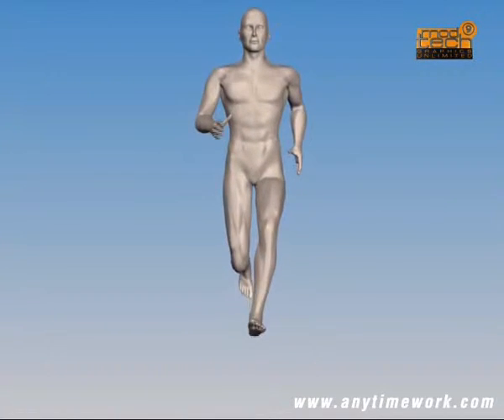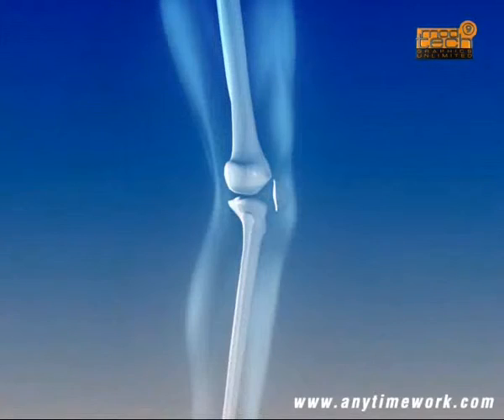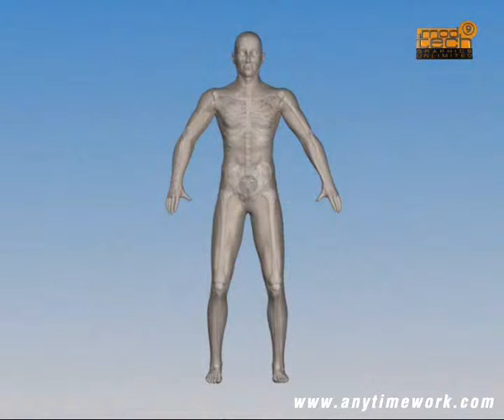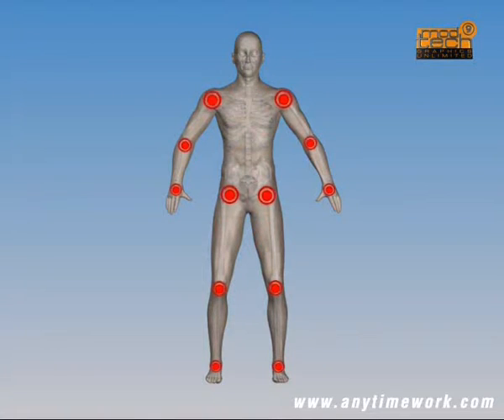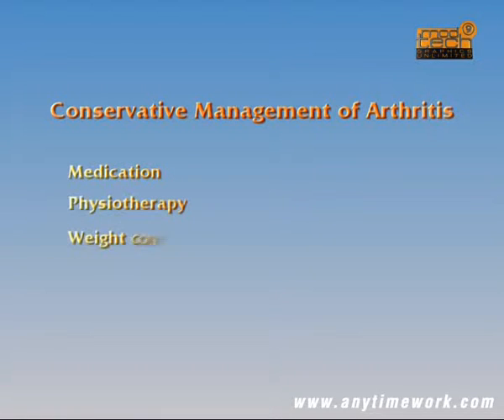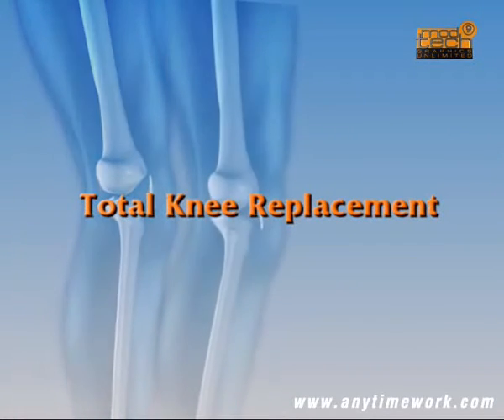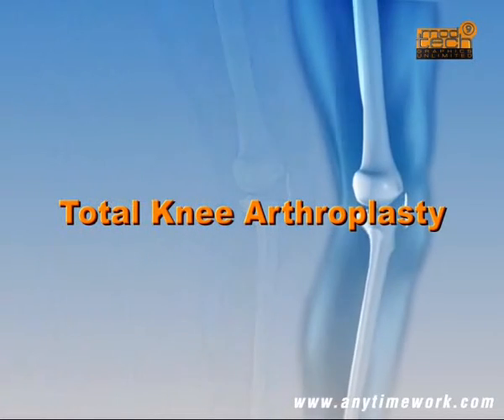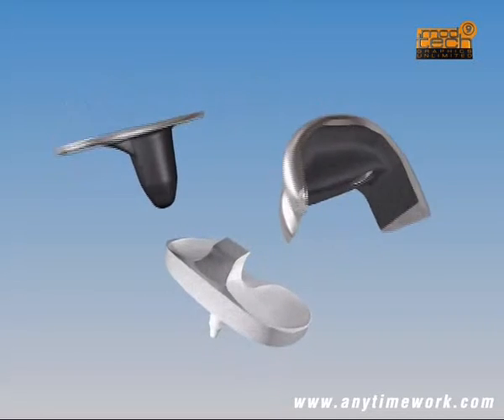Medical Specialists of the Palm Beaches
Medical specialists of the Palm Beaches is who we are. Cagigas Medical Center of specialist of the Palm beaches is where we are at. Click on the link on top to be part of a medical family organization which provides free information about current reviews of medical specialists of the Palm Beaches.

This video is publish to provide accurate useful information for those of you suffering from Arthritis disease in our community of the Palm Beaches.

You will learn exactly how arthritis starts in the human body  as a problem to our health. The best part is we do not have feel any pain no more, learn of whats effective in today modern age.

Below I am providing you all the facts with research from our well known Wikipedia.com explaining what is Arthritis:

Arthritis (from Greek arthro-, joint + -itis, inflammation; plural: arthritides) is a form of joint disorder that involves inflammation of one or more joints.

There are over 100 different forms of arthritis. The most common form, osteoarthritis (degenerative joint disease), is a result of trauma to the joint, infection of the joint, or age.

Other arthritis forms are rheumatoid arthritis, psoriatic arthritis, and related autoimmune diseases. Septic arthritis is caused by joint infection.

The major complaint by individuals who have arthritis is joint pain. Pain is often a constant and may be localized to the joint affected.

The pain from arthritis is due to inflammation that occurs around the joint, damage to the joint from disease, daily wear and tear of joint, muscle strains caused by forceful movements against stiff painful joints and fatigue.

Signs and symptoms:

Regardless of the type of arthritis, the common symptoms for all arthritis disorders include varied levels of pain, swelling, joint stiffness, and sometimes a constant ache around the joint(s). Arthritic disorders like lupus and rheumatoid can also affect other organs in the body with a variety of symptoms.

Inability to use the hand or walk, Malaise and a feeling of tiredness, Weight loss, Poor sleep, Muscle aches and pains, Tenderness, Difficulty moving the joint

It is common in advanced arthritis for significant secondary changes to occur. For example, in someone who has limited their physical activity:

    Muscle weakness
    Loss of flexibility
    Decreased aerobic fitness

These changes can also impact on life and social roles, such as community involvement.
Disability

Arthritis is the most common cause of disability in the USA. More than 20 million individuals with arthritis have severe limitations in function on a daily basis.

Absenteeism and frequent visits to the physician are common in individuals who have arthritis. Arthritis makes it very difficult for individuals to be physically active and many become home bound.

It is estimated that the total cost of arthritis cases is close to $100 billion of which nearly 50% is from lost earnings.

Each year, arthritis results in nearly 1 million hospitalizations and close to 45 million outpatient visits to health care centers.

Arthritis can make it very difficult for an individual to remain physically active, contributing to an increased risk of obesity, high cholesterol or vulnerability to heart disease.

Individuals with arthritis are also at increased risk of depression, which may be related to fear of worsening symptoms.

We will like to provide awesome  thank you to all writers of Wikipedia in behalf of all West Palm Beach and Palm beach county community for educating of all of us about arthritis.

Will Cagigas Medical Center provide me the best  medical specialists of the palm Beaches?